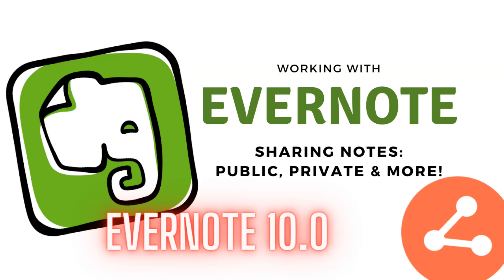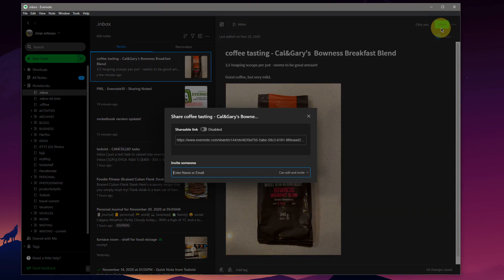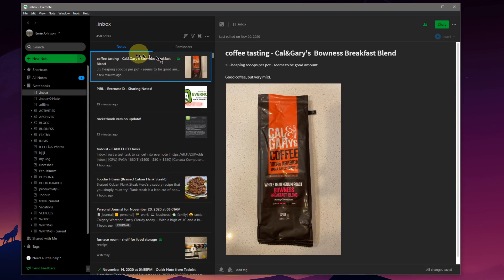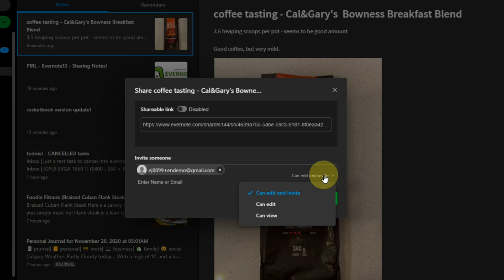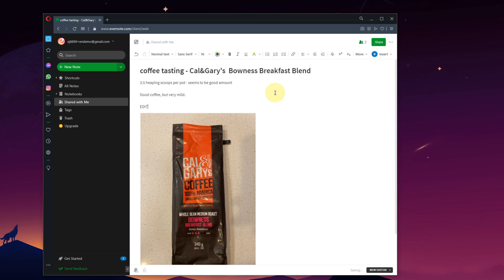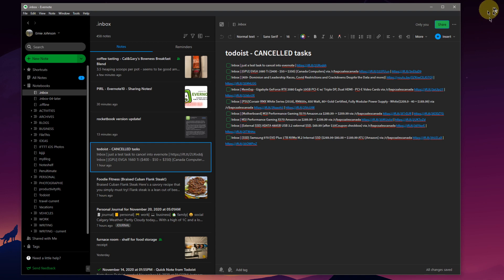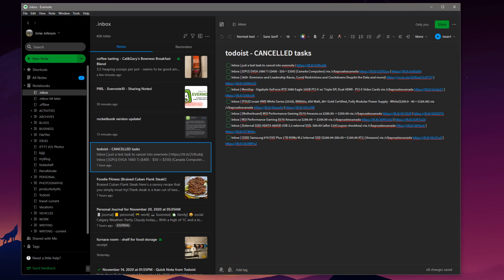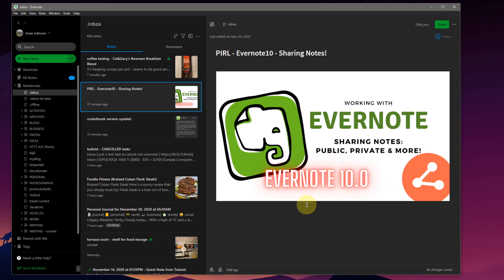Evernote 10 & Sharing of Notes - Public & Private Shares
Let's jump into sharing of your Evernote notes in Evernote version 10.  We'll discuss both public and private sharing of your notes and take a look at different sharing modes to other Evernote users.

Any questions, leave them in the comments below and if you have suggestions for other videos also post those down below too!

⚠️ CAUTION:  Be certain that you NEVER share personal information notes via the public link option.  Anyone could get that link and see your private information or even share it out to others - accidentally, or on purpose!

Please note that this video does NOT talk about shared notebooks.  We'll get into those in a different episode, that is specific about notebooks.

00:00 intro and updating your evernote
00:50 sharing public and private - a little bit of why share notes
01:30 a sample note to share
01:55 publically share a note to anyone - no evernote required to view it
04:30 disable public sharing of the note
05:30 sharing a note to other Evernote users for updating
07:00 working notes shared to you
09:30 sharing a note as view only
11:50 disable privately shared notes and removing access from specific shared users
13:10 changing sharing permissions
13:30 private sharing of notes and public view of notes at the same time
14:10 close out review

💥 Follow our challenges in the world of productivity and productivity applications!

☕ Getting value out of our videos? Drop us a dollar or two: